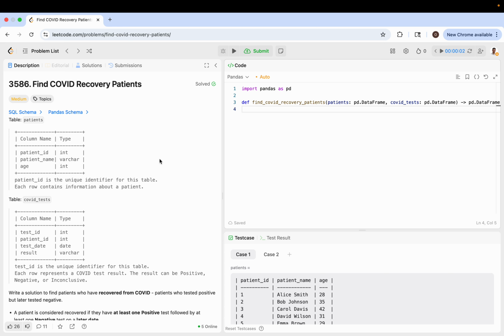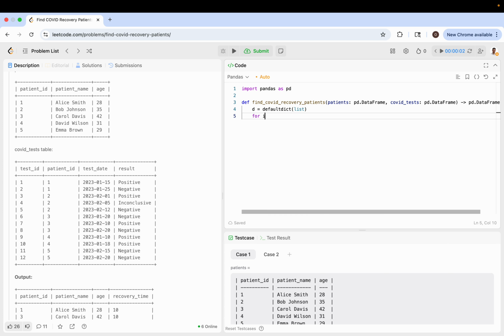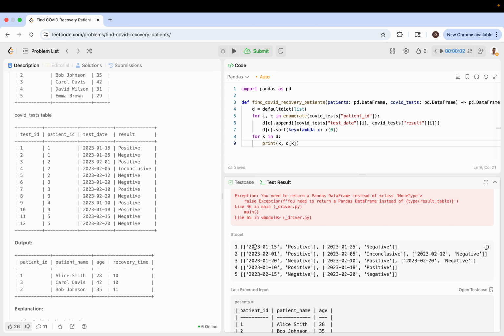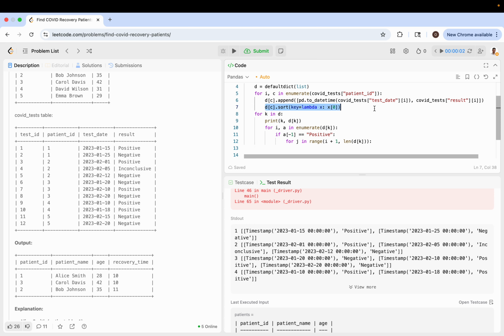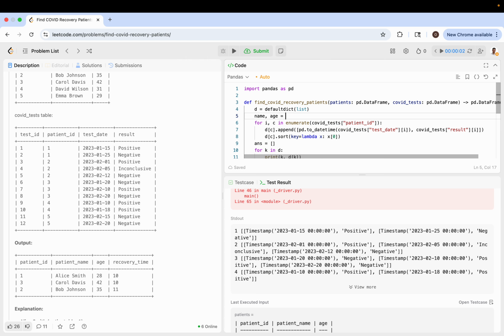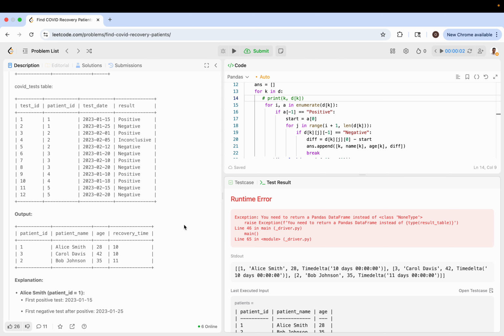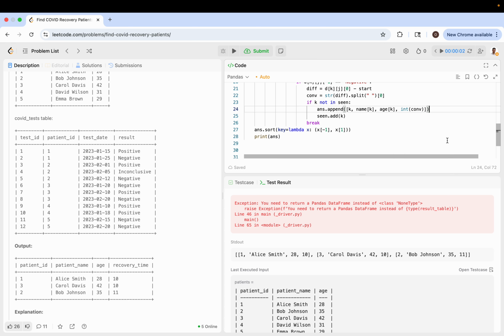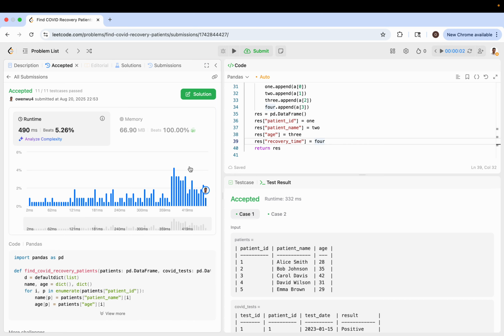Find COVID Recovery Patients